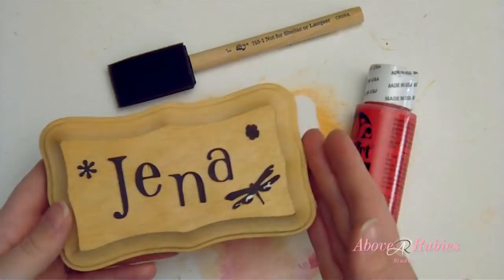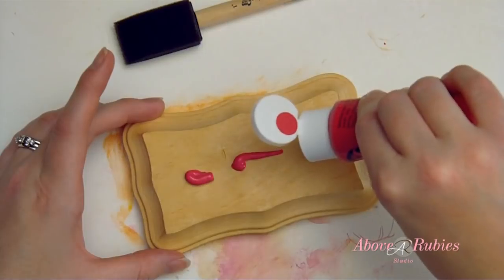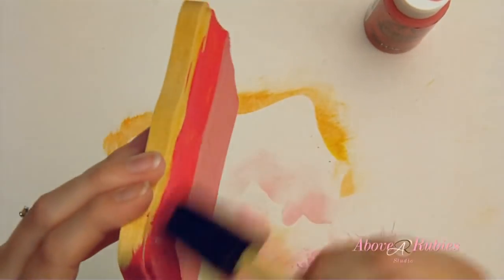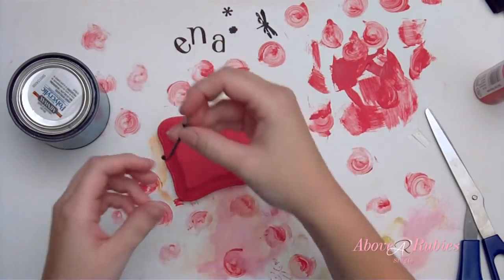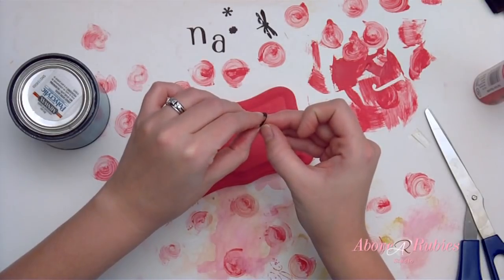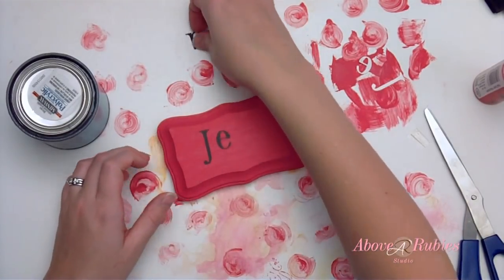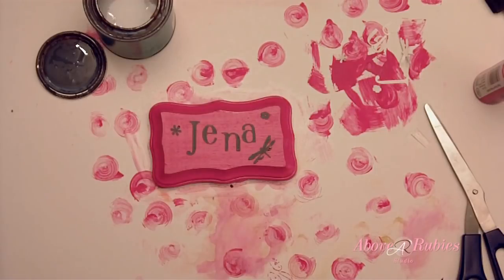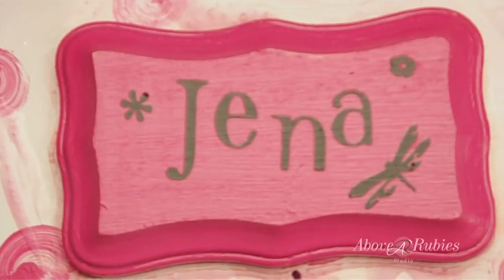Make Personalized Name Plates or Home Decor Signs with Cricut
This is just a simple name sign for my daughters room - this is to show you that ANYONE can do this and make something sweet, cute and personalized.  In a few weeks - I'll be showing you something much more detailed later on...but enjoy this for now.